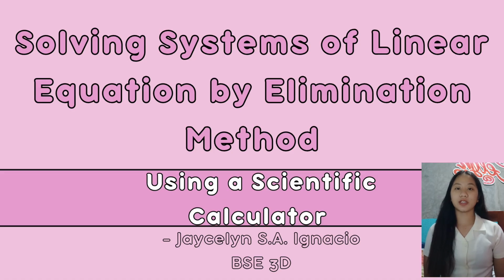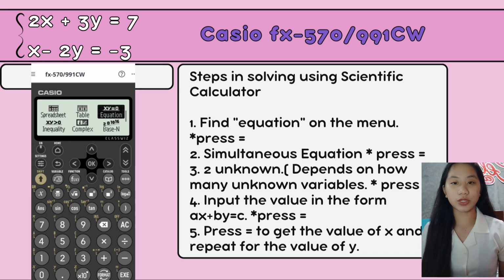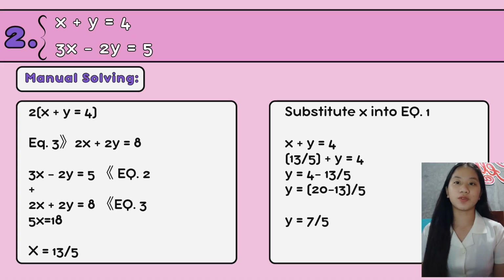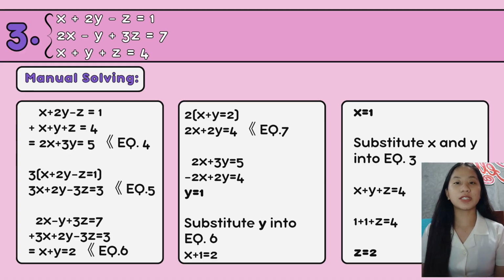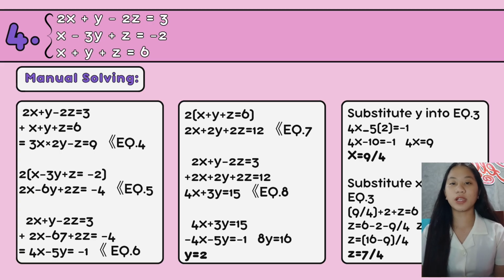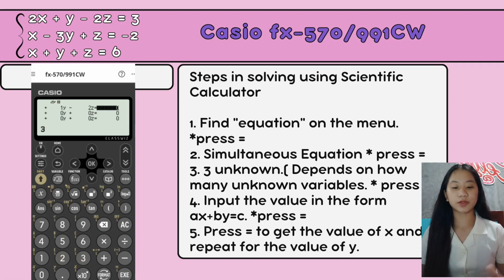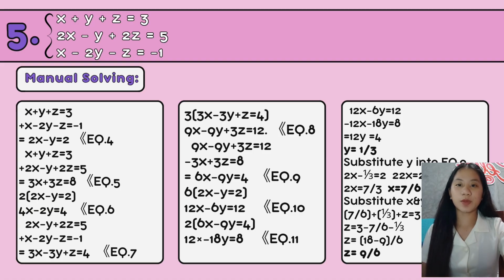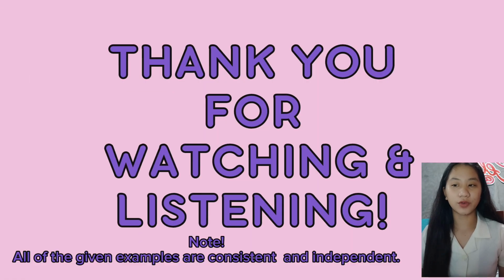Solving Systems of Linear Equation by Elimination Method using a Sci-Cal ( Casio fx-570/991CW)